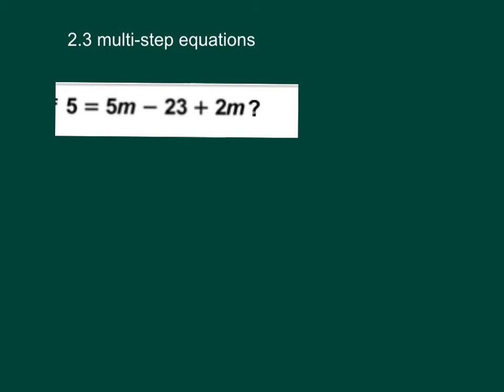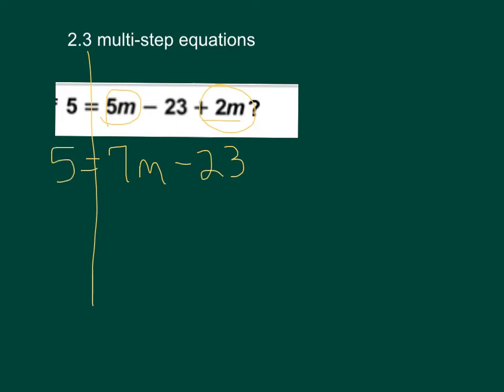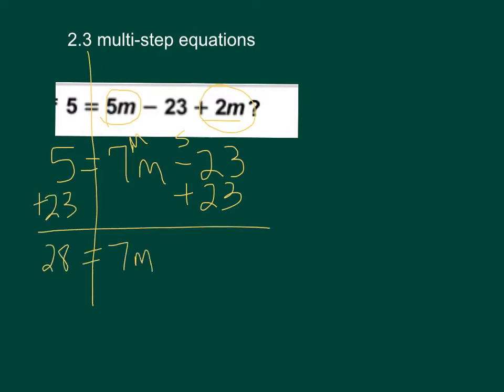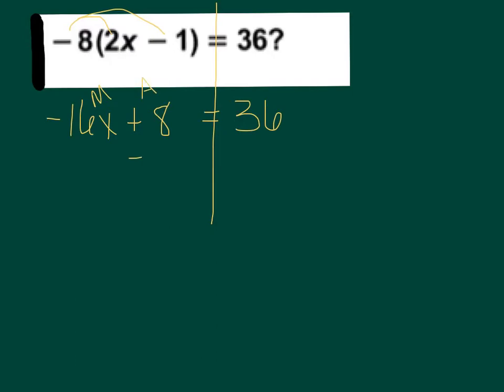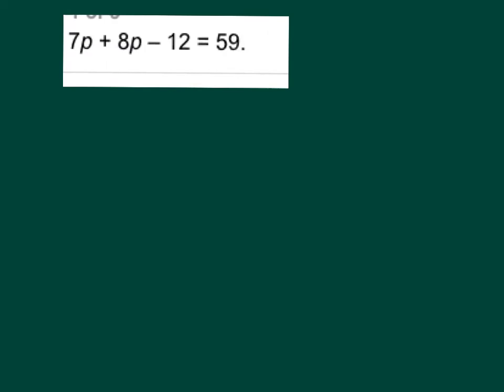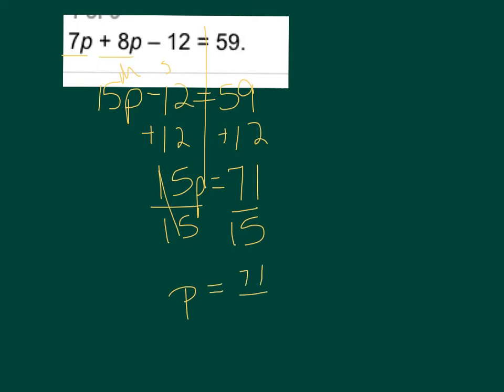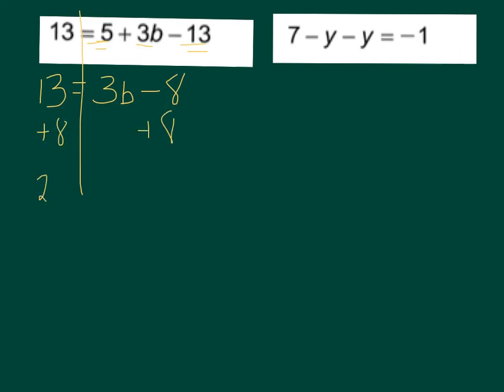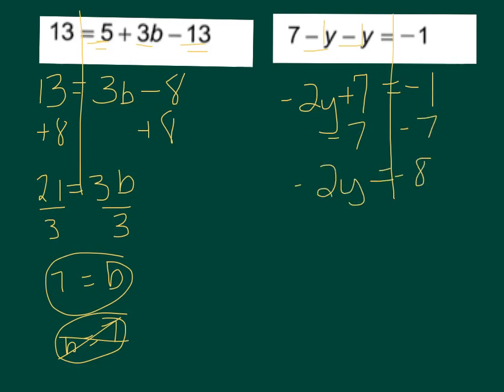Holbrook-U1f2-day4 multi-step equations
u1f2 day4 multi-step equations